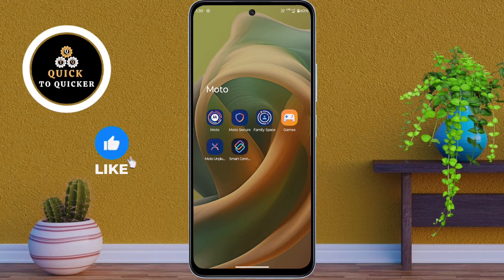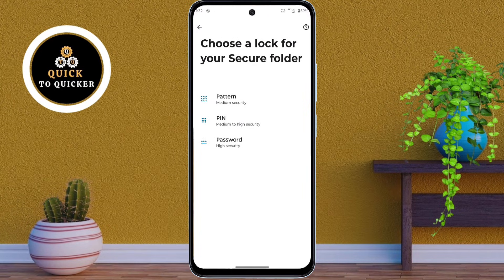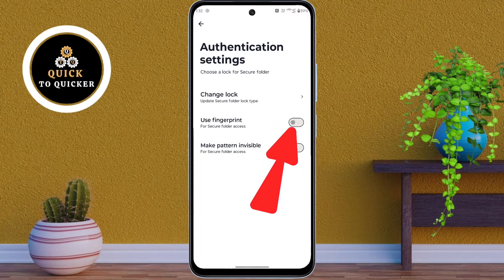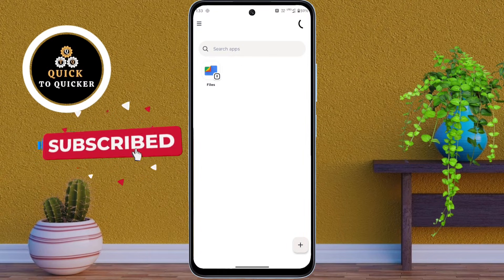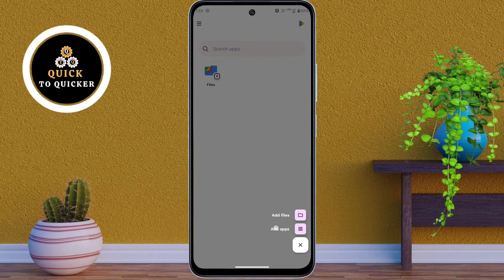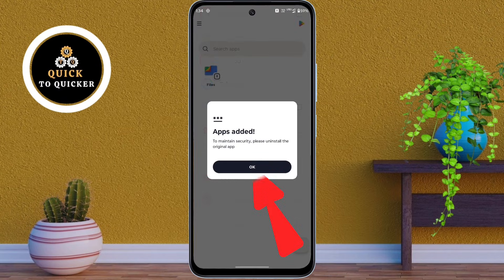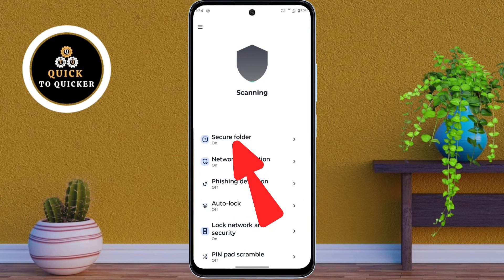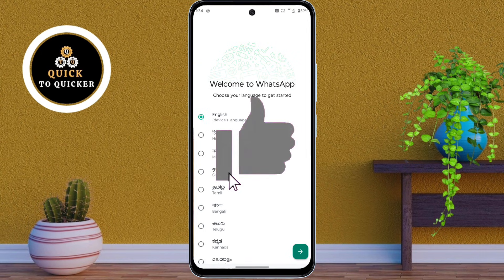How To Use Dual Whatsapp In MOTOROLA Moto G85 5G | Create Dual App In Moto G85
How To Create Dual App In Motorola Moto G85 5G | Dual App Settings In Moto G85 - in this video i will show you How To Create Dual WhatsApp In Motorola Moto G85 5G.

           In this video, I covered a simple way to How To Use Dual WhatsApp In Motorola Moto G85 5G Mobile.

I told you an easy and simple method using a smartphone, which is easy to understand and you will also like this video How To Enable Dual App Settings In Moto G85.

For more info watch this video How To Enable Dual App Settings In Motorola Moto G85 5G, till the end.
After watching this video until the end, share your valuable thoughts in the comment section of this video How To Use Two Whatsapp Accounts In Moto G85 5g.

If you like this video How To Create Multiple Whatsapp Accounts On Motorola Moto G85 5g, then leave a like👍(It gives us encouragement).

1. How To Create Dual App In Motorola Moto G85 5G
2. How To Create Dual App In Motorola Moto G85 5G Mobile
3. How To Use Dual WhatsApp In Moto G85
4. How To Enable Dual App Settings In Moto G85 5G
5. How To Create Multiple Whatsapp Accounts On Motorola Moto G85 5g
6. How To Use Two Whatsapp Accounts In Moto G85 5g
7. How To Create Clone App In Motorola Moto G85 5G
8. How To Create Two Whatsapp Accounts In Moto G85 5g
9. How To Create Multiple Apps In Moto G85 5G
10. How To Use Two Whatsapp In Motorola Phone